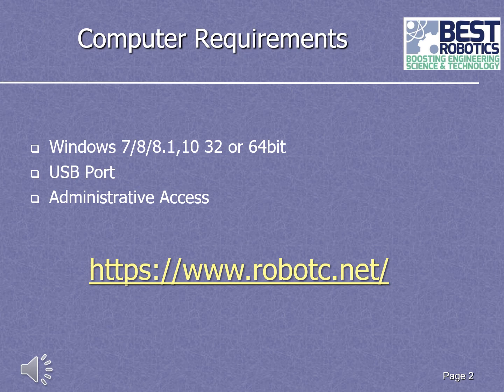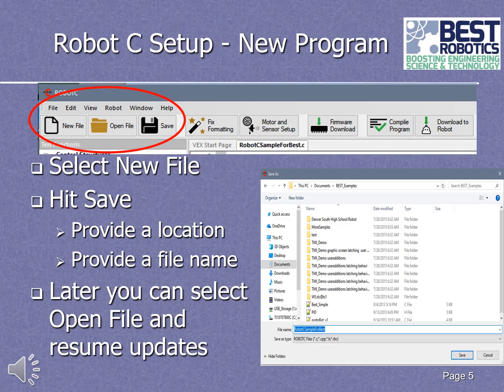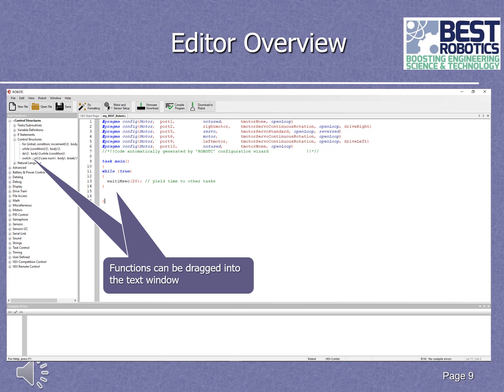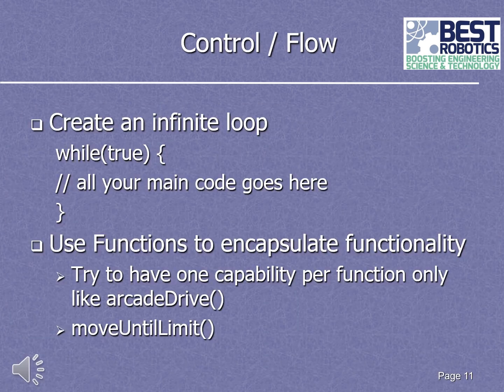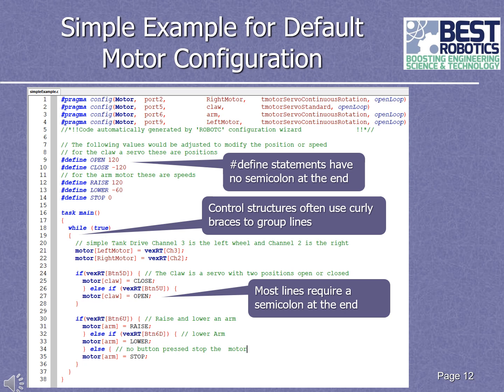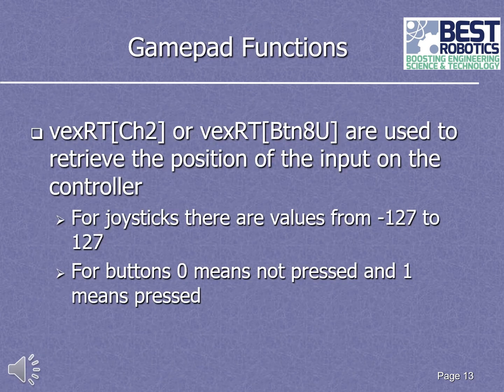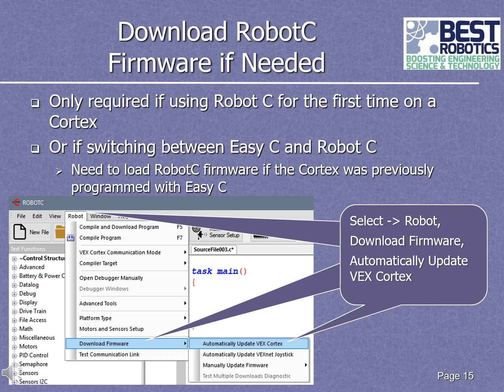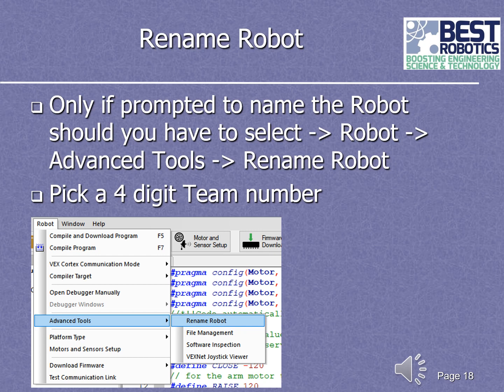2022 Kickoff Intro to RobotC Programming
Introduction to RobotC Programming for BEST Teams